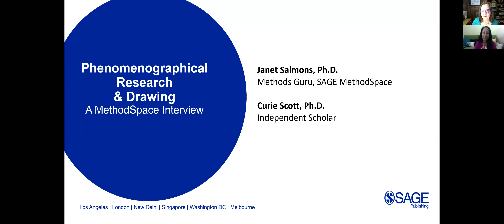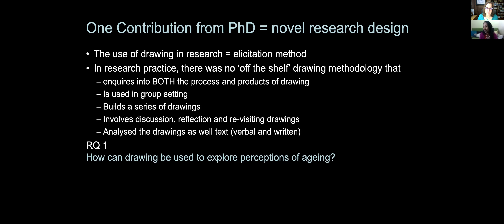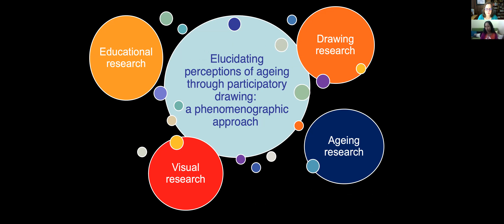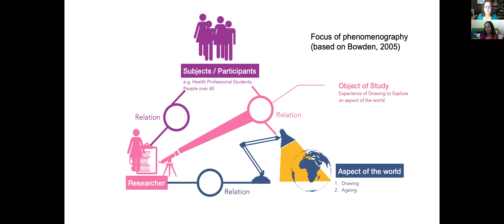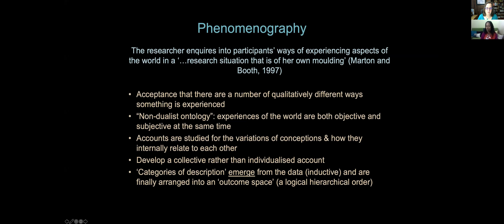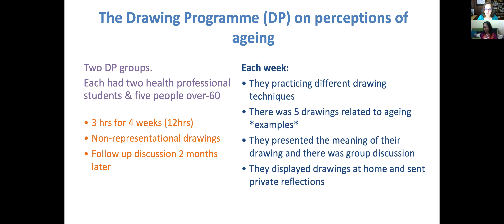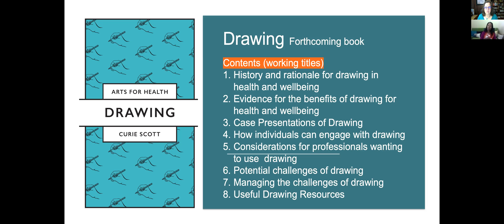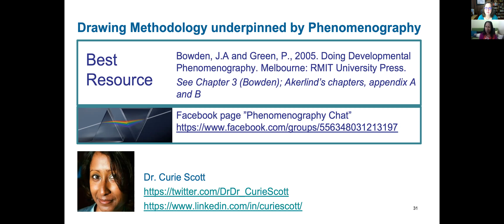MethodSpace interview with Curie Scott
This interview is part of a series of interviews with researchers and writers for SAGE MethodSpace.